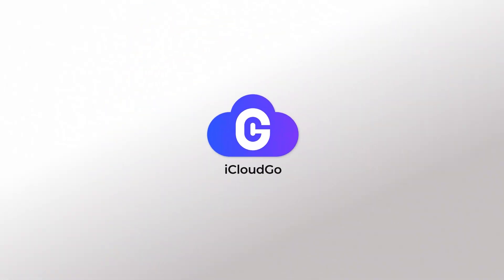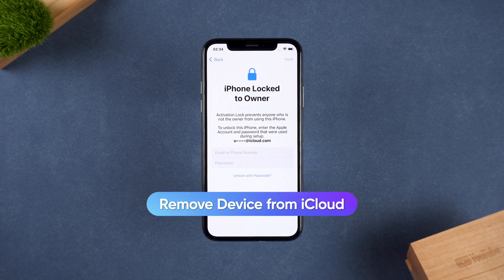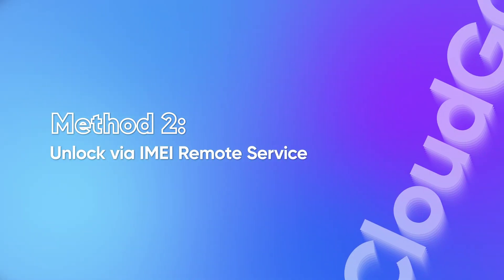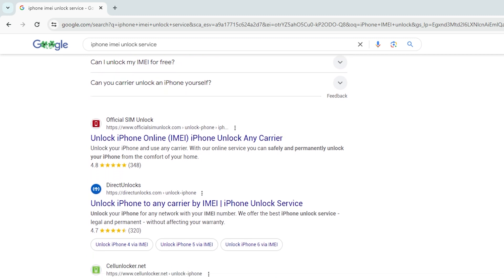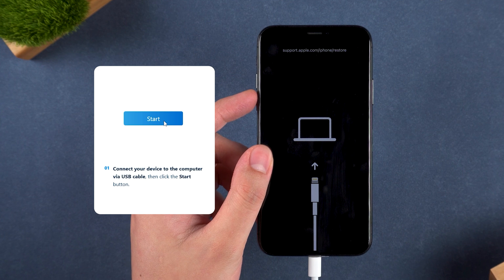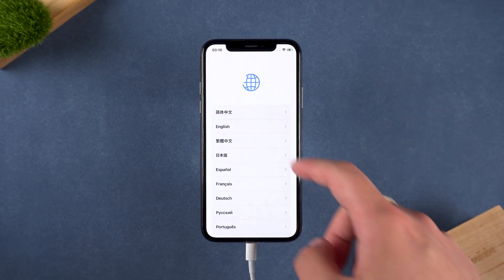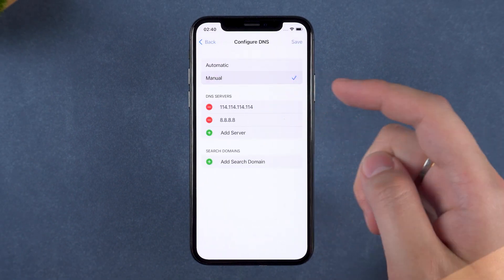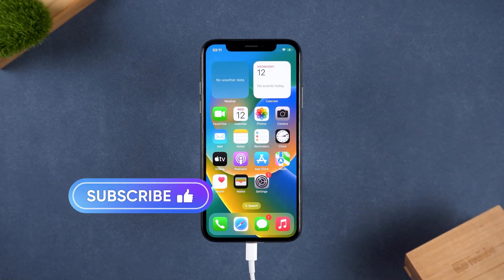[4 WAYS] iPhone Locked to Owner? How to Unlock Activation Lock without Apple ID 2025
Forgot Apple ID Password? How to bypass iPhone locked to owner? How to unlock iCloud activation lock on iPhone? This video will show you four ways to remove iPhone locked to owner!

*⏱TIMESTAMP*
00:00 Intro
00:27 Method 1: Ask the Original Owner to Remove iCloud Lock
01:15 Method 2: Unlock via IMEI Remote Service
01:50 Method 3: Unlock Using 4uKey
03:10 Method 4: Use DNS Bypass for Temporary Access

*🔑How to Unlock iPhone Locked to Owner*
This video explains four reliable methods to unlock an iPhone that is locked to its original owner due to iCloud Activation Lock. It covers both official and third-party solutions, with clear instructions for each method.
*Method 1: Ask the Original Owner to Remove iCloud Lock*
This is the official and most effective method if the user can contact the original owner.
The owner must log into iCloud.com/find, select the locked iPhone, and choose “Remove This Device.”
Once removed, the user can restart the iPhone and set it up as a new device without the activation lock.
Pros: Fully restores iCloud functionality with no restrictions.
Cons: Only works if the original owner is accessible.
*Method 2: Unlock via IMEI Remote Service*
If the original owner is unavailable, users can unlock the iPhone using its IMEI number (found by tapping the exclamation mark on the lock screen).
The user needs to find an official carrier service or a reputable third-party website that offers IMEI unlocking.
After submitting a request, the service will process the IMEI and unlock the device.
Pros: Can be a permanent solution.
Cons: Processing times vary, and some services may charge a fee.
*Method 3: Unlock Using 4uKey*
If the user forgot their Apple ID and password, they can use Tenorshare 4uKey to remove the activation lock.
Download and install 4uKey on a computer.
Launch the software and connect the locked iPhone.
Select “Remove iCloud Activation Lock” and follow the on-screen instructions.
The device enters recovery mode, followed by DFU mode for jailbreaking.
The software then removes the activation lock.
Once completed, the user can set up the iPhone again without seeing the activation lock screen.
Pros: Works even if the Apple ID password is forgotten.
Cons: Some functions may be restricted after unlocking.
*Method 4: Use DNS Bypass for Temporary Access*
This is a temporary workaround for limited access to certain apps and web browsing.
On the Wi-Fi selection screen, open More Settings - WLAN Settings.
Tap the exclamation mark next to the connected network.
Modify the DNS settings based on the user’s region.
Save the changes and go back to the Wi-Fi selection page.
Tap the connected network again to access a limited-use menu.
Pros: Quick and easy to use.
Cons: Does not permanently unlock the device, and many features remain restricted.

*⚠Important notice:*
2. 4uKey is only designed to help individual users who forgot their Apple ID or Apple ID password, commercial use is not permitted.
3. This tool is unable to obtain access to credentials, compromise personal data or cause serious harm to others. Do not try to violate YouTube community guidelines.
4. This tool will jailbreak your iOS device before removing iCloud Activation Lock or turning off Find My iPhone.
5. Once succeeded, you are unable to use the phone for the function of phone call, cellular and iCloud with your Apple ID. However, you can log in a new Apple ID through App Store in Settings and install Apps in App Store.
6. This tool currently only supports iOS devices with A7 to A11 Bionic running iOS 15 to iOS 16.
7. Restarting, updating and restoring the device to factory resettings after the removal will bring the device back to the Activation Lock screen.